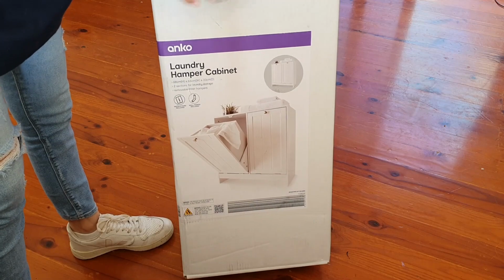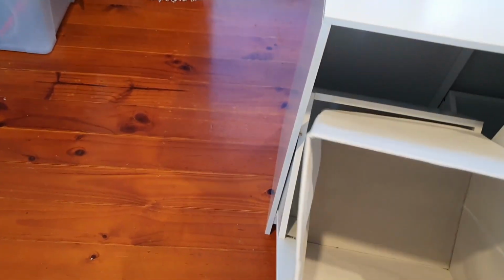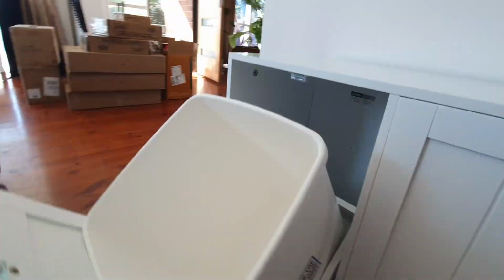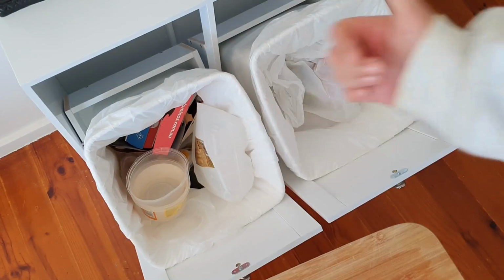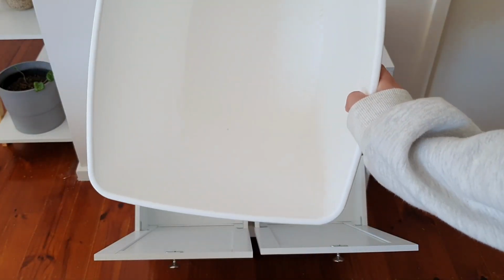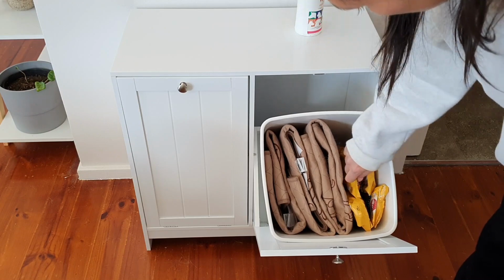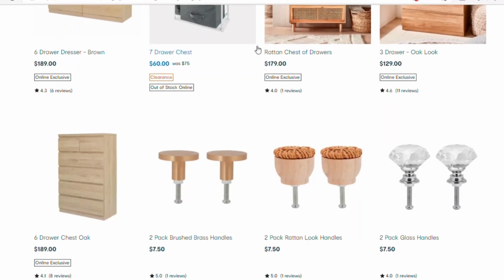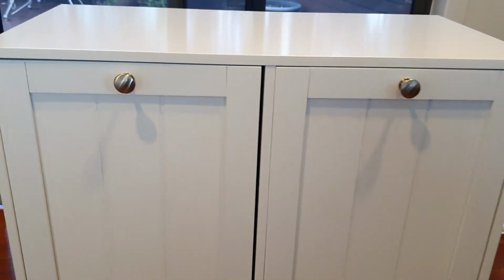Kmart Laundry Hamper Cabinet HACKS! + Info & Ideas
Today I'm talking about the Kmart Laundry Hamper Cabinet that is $59 from Kmart! Ill go over a few different ways to use it that I tried and tested as well as a couple of other Ideas and some generally useful information relating to this product especially if you want to convert this into a rubbish/recycling bin! I will tell you exactly which bins you can use to hack this product. It is often out of stock online, I just so happened to come across one instore so make sure to check your local Kmart for this if you're looking for one!

The bins I bought that fit inside measure
40cm high
23cm x 23cm base
30cm x 30cm top

Maximum Bin size you can use:
42cm high
28cm x 28cm base
28cm x 28cm top

Reject Shop Bin - $15 - (NB. the one at this link isn't the exact same as the one I bought from the Reject Shop so if you buy this one please double check the measurements)